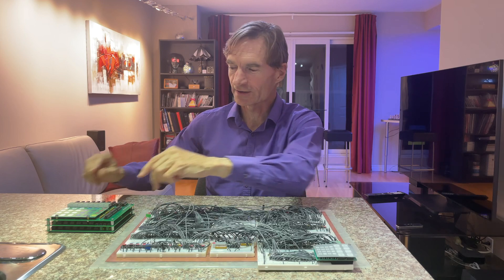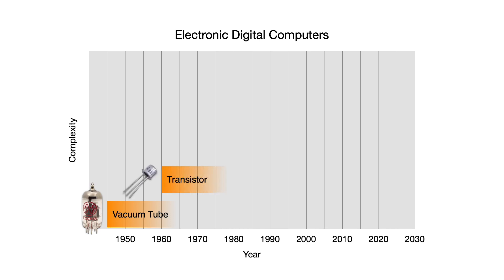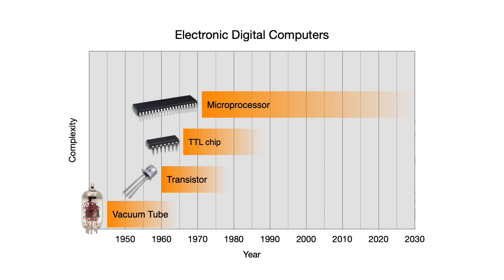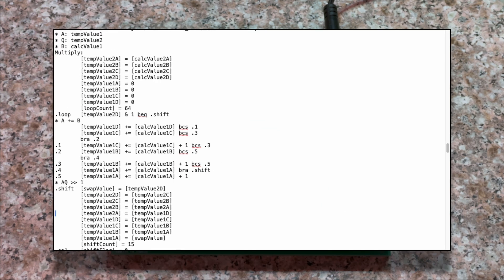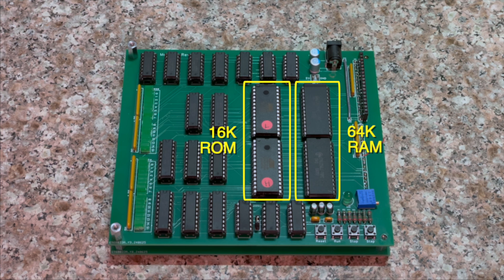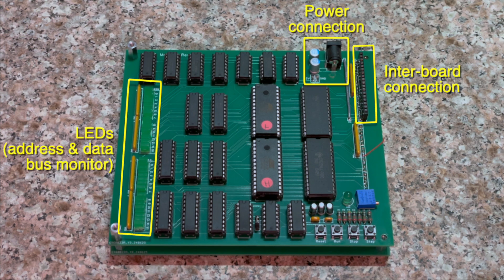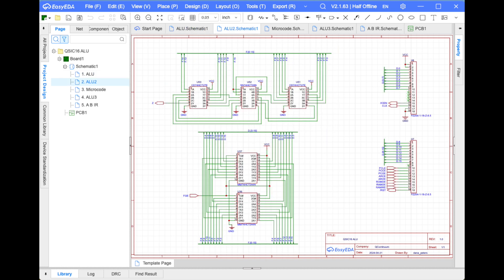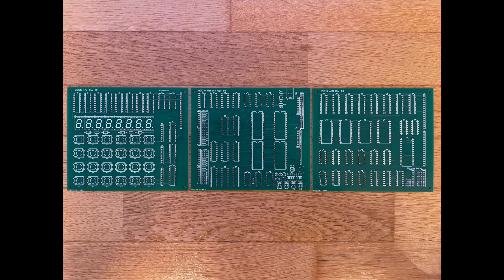TTL Computer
A demo of a computer built using TTL chips and memory chips, running  basic calculator software.